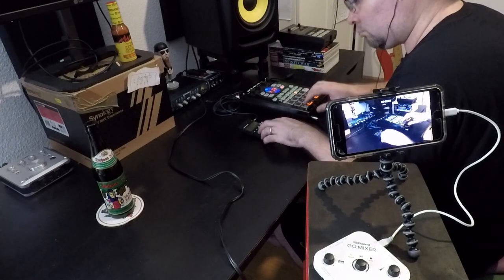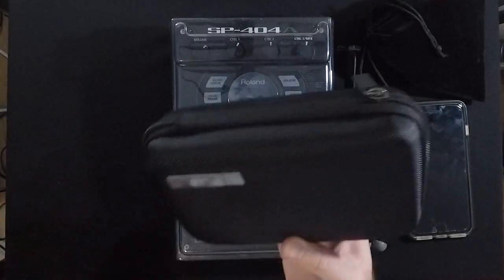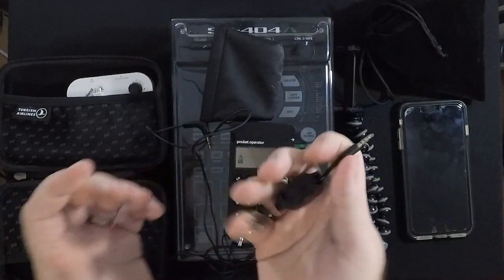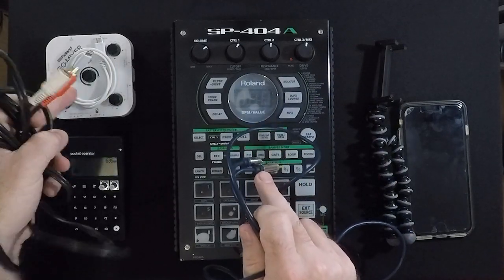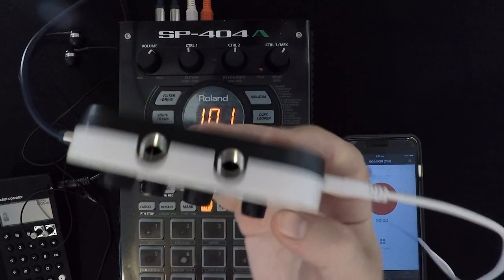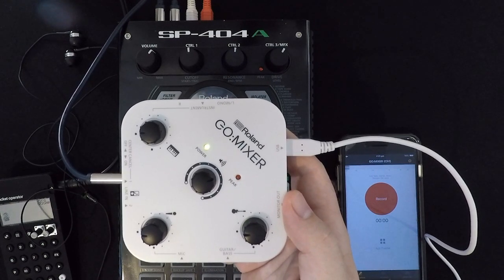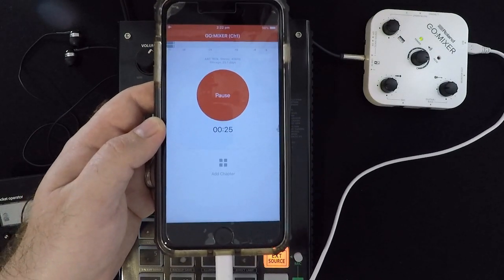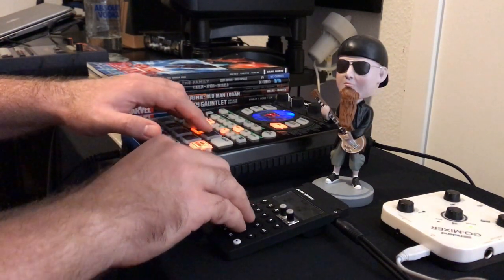How I film beat videos on vacation... |[ PO-33 → SP404A → GO:MIXER → iPhone (w/ Auphonic App) ]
I get antsy when I'm away from making music for too long so I like to travel with my SP-404A and PO-33 K.O! in my carry on luggage. Last week I uploaded a beat making video from my balcony in Sicily and I had a bunch of beat makers hit me up about the type of protective cases I have and what I use to record audio - be it for videos or just to save a beat. Here's the breakdown of my travel rig:

I have a small hard case that I got from a Turkish Airlines flight (originally toothbrush n what not) and in it I can fit:
Teenage Engineering PO-33 K.O! (CA-X Silicone Pro Case)
Roland GO:MIXER (w/ USB cable)
Earphones - Sennheiser CX 300-II
3.5mm Stereo Jack lead

For the SP404A I really really like the Decksaver SP404 Cover.

In another small bag I have two RCA to 3.5mm Stereo Jack leads.

Lastly I carry a small tripod for my iPhone.

To record audio (or at least check my input level going into my iPhone when filming) I use an app called Auphonic
It's easy to use, recognizes the GO:MIXER and has good HQ audio options.

I'm always curious what everyone is using to please get at me below your thoughts on the best solution for this!

Sample Packs:
"SP-202 Lo-Fi Chopped Breaks" - a collection of chopped drum breaks sampled from vinyl with the Boss SP202 at various sample rates

"SP-202 Lo-Fi P Bass" - individual notes played and recorded with my Fender 50's Precision Bass then resampled with the Boss SP-202 at it's various sample rates

SP404 / SP404SX / SP404A / BEAT MAKING TUTORIAL beatmaking lofi lo fi hip hop boom bap sp 404